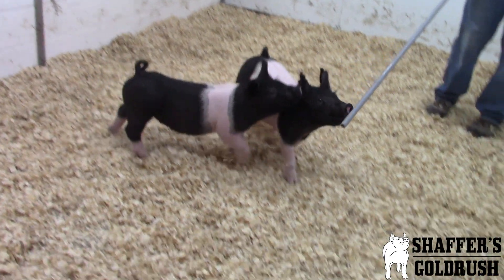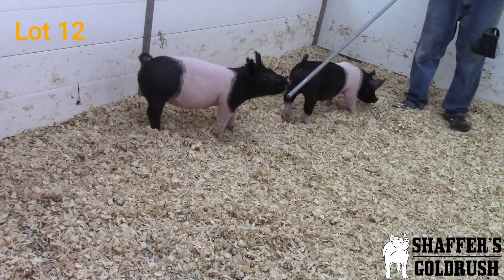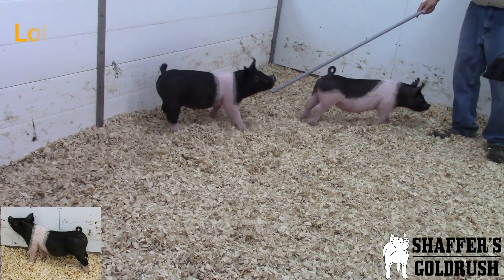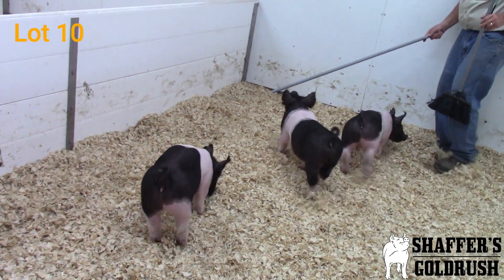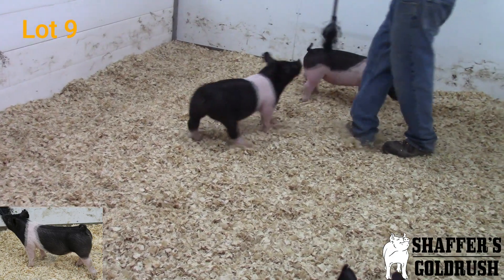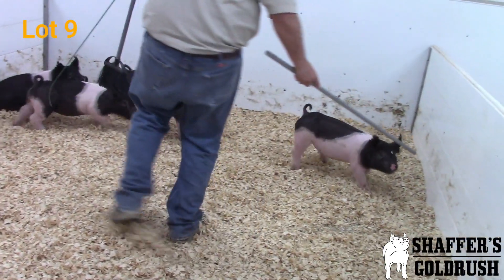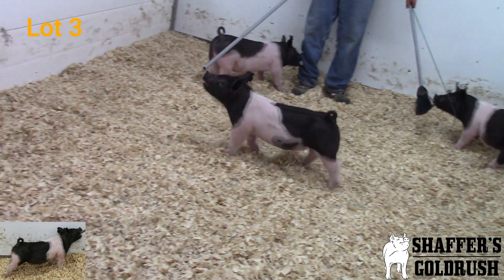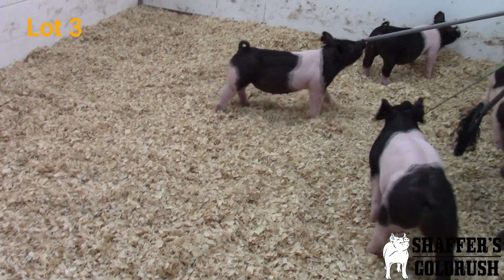Pen 3 Crossbred Gilt May 17, 2022 Online Sale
Shaffer Goldrush